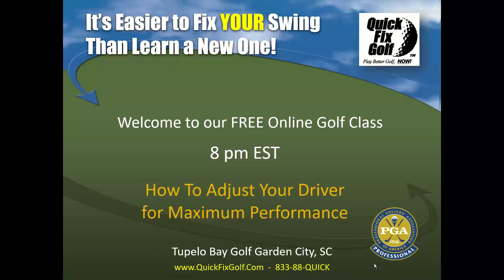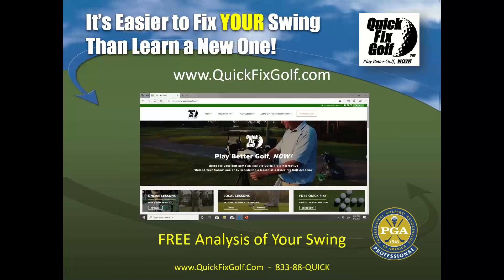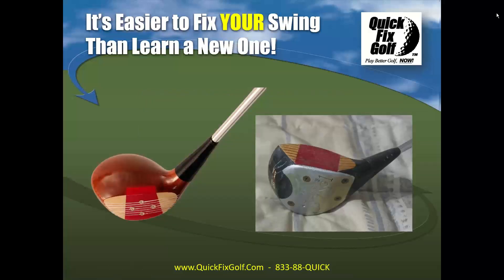How to Increase Your Driving Distance Using Lead Tape and/or Screws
Learn how to increase your driving distance using lead tape and/or screws. Much needed driver distance without increasing club head speed?  Learn how to adjust the screws on your driver, (if you have them) or use a very economical solution, lead tape!  You can get an entire roll of lead tape at Dicks for only $9.99.

Get a FREE slow motion video analysis for your golf swing

See how you could get a FREE online conversation about YOUR golf game with Bobby Lopez or Darren deMaille

Learn how you can get a FREE Action Lesson Manual teaching you about the NEW ball flight laws, ball flight cause and effect and so much more